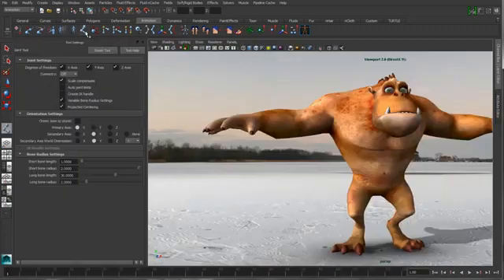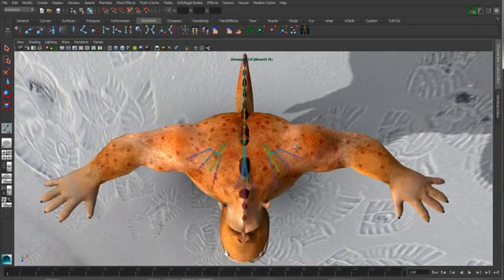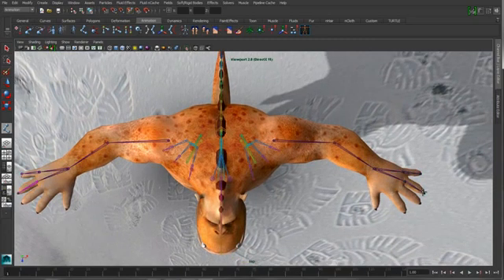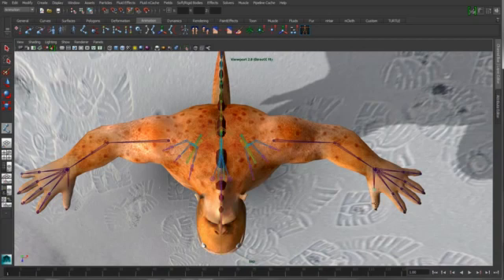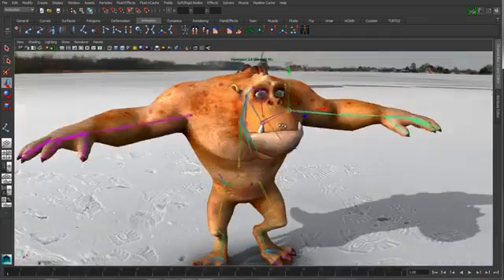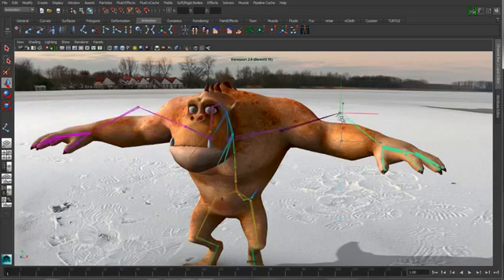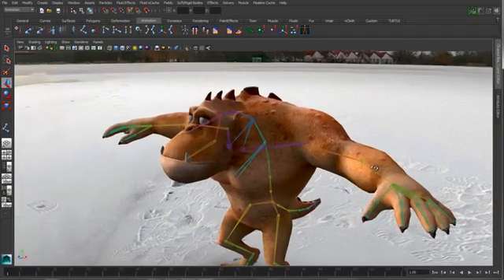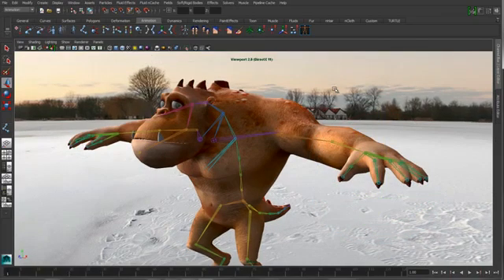Maya 2014 Yeni Özellikler: Joint Tool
Maya 2014 ile gelen yeni özelliklerden biri olan Joint Tool ile neler yapabileceğimize birlikte gözatalım.